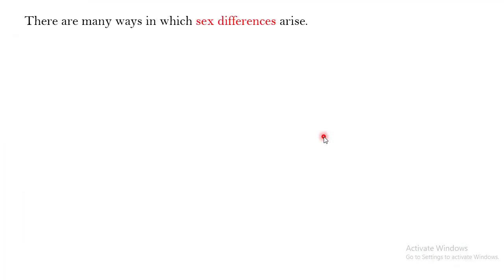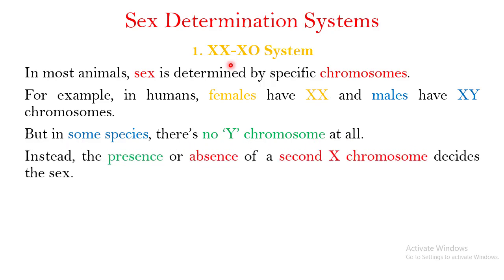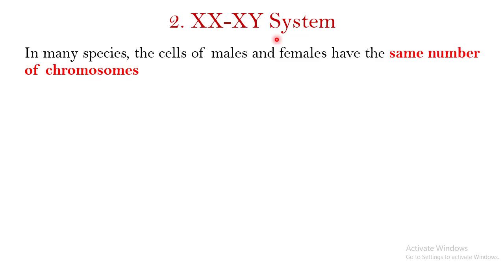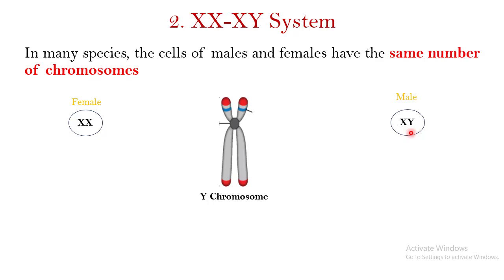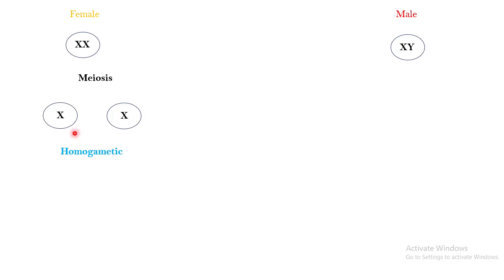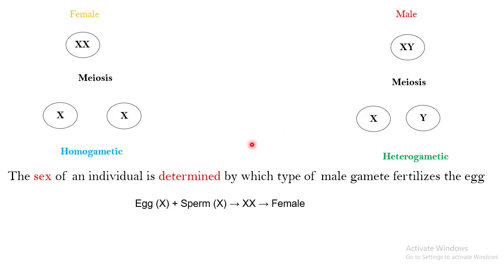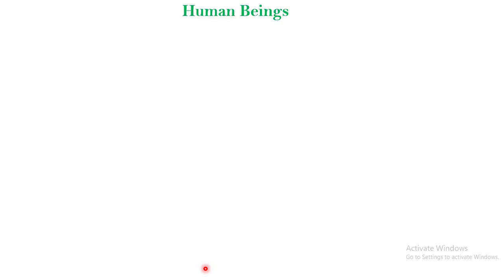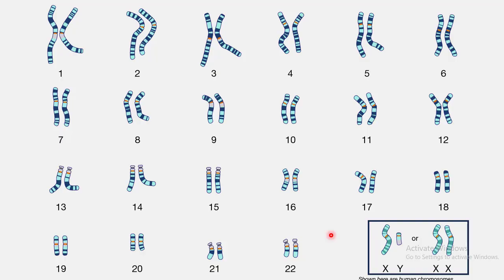Sex Determination System/ XX-XY Sex Determination System/ Chromosomal Basis of Sex Determination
In this video, we’ll explore the XX-XY sex determination system, the most common mechanism of sex determination found in humans, mammals, and many other organisms.

You’ll learn:
What is the XX-XY type of sex determination system
How males (XY) and females (XX) are genetically determined
The role of the Y chromosome in determining male characteristics
Examples of organisms that follow this system
The difference between XX-XY and XX-XO systems
Diagrams and easy explanations for better understanding

This topic is essential for students studying Class 12 Biology, NEET, or Genetics. It helps you clearly understand one of the fundamental concepts of chromosomal sex determination.